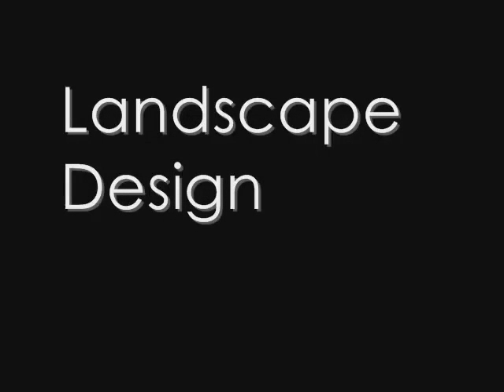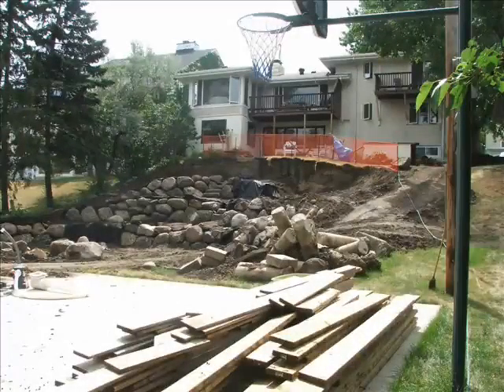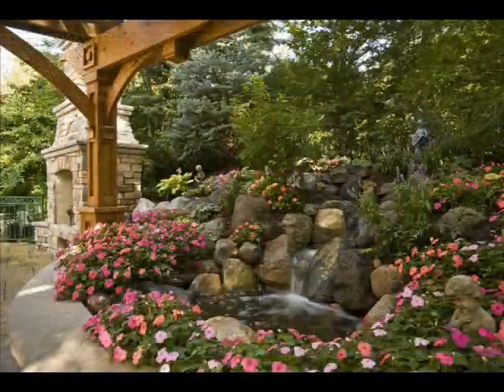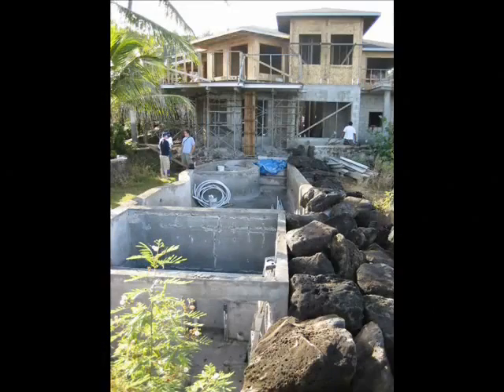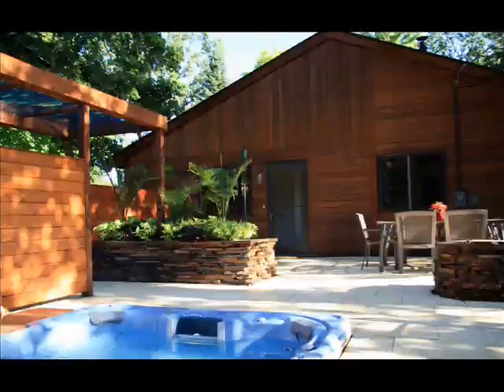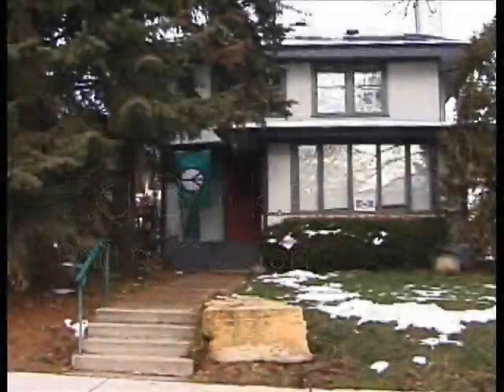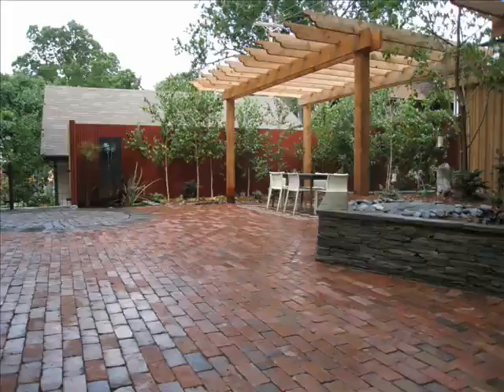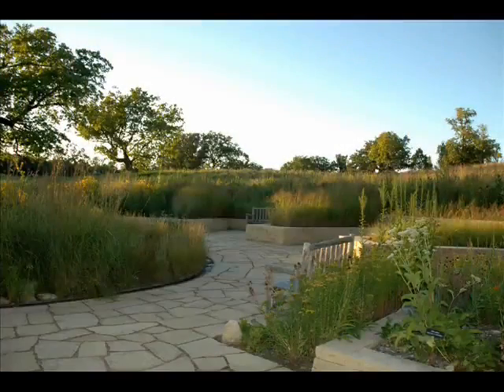Monterey Landscape Lighting Designer